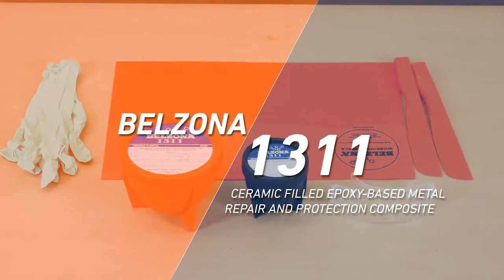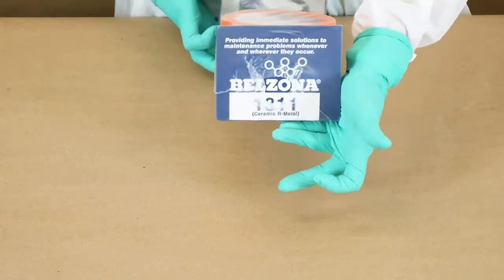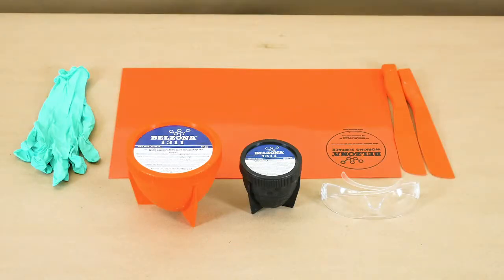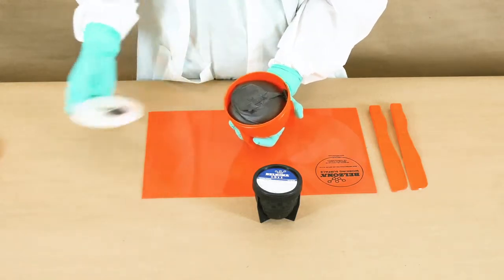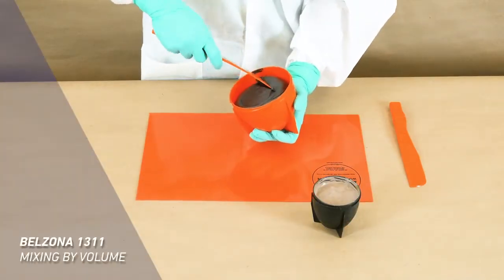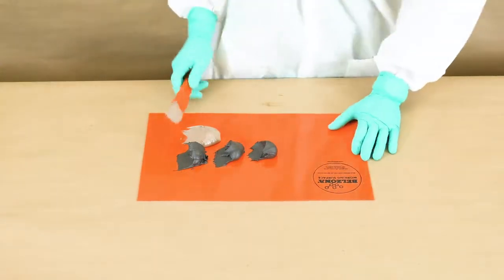How To Mix Belzona 1311 By Volume